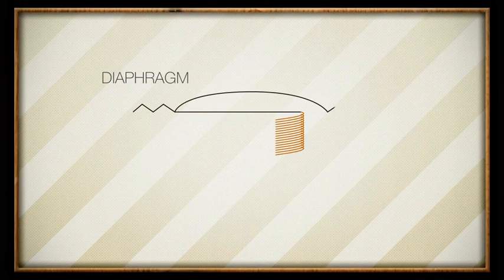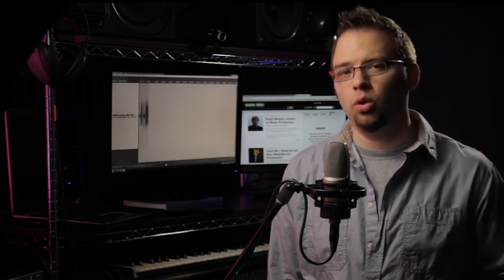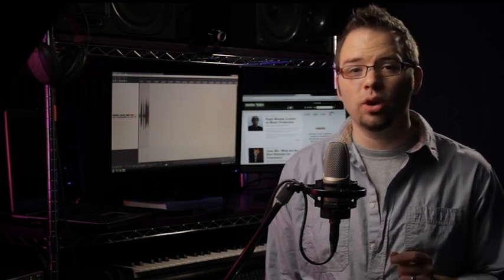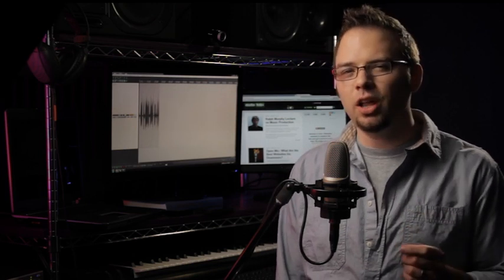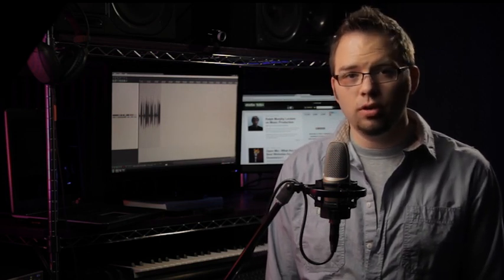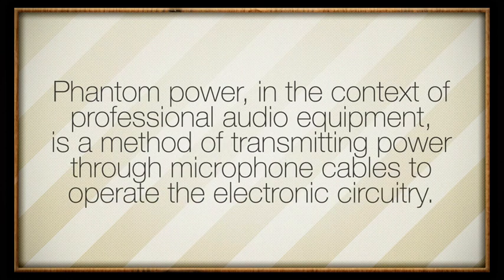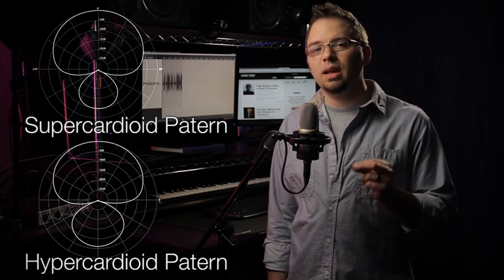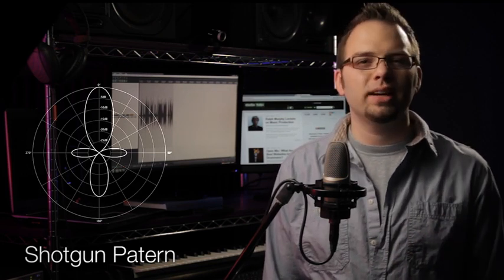Fundamentals of Audio Production Intro to Microphones